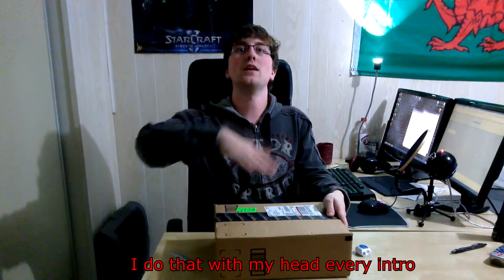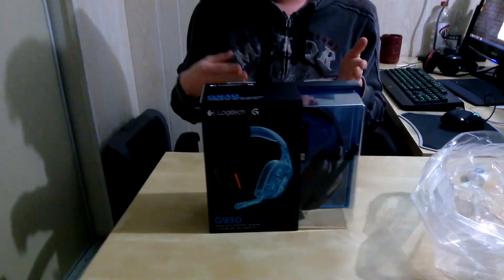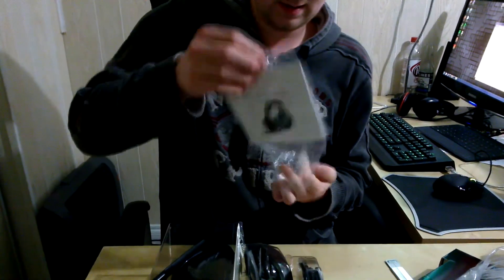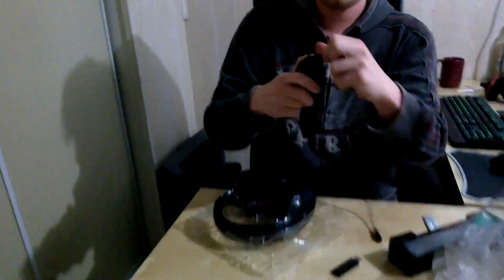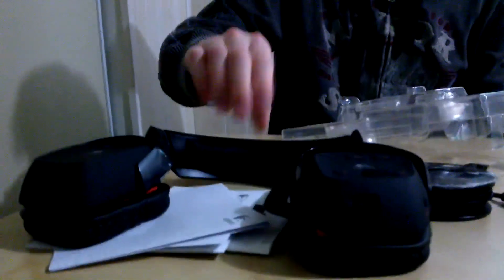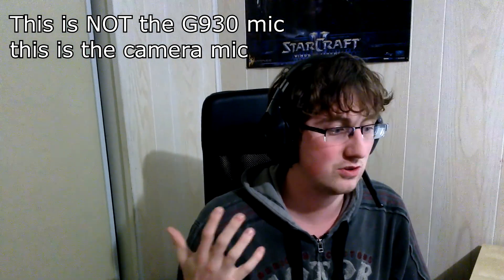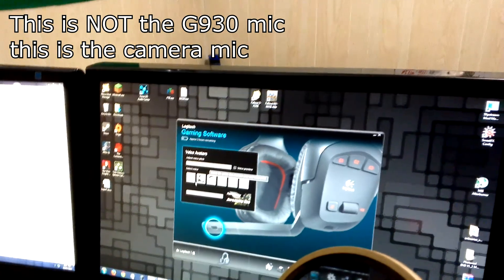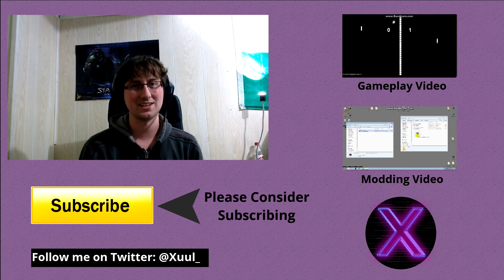Logitech G930 Wireless Headset Unboxing & Review [Tech]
This is one of the best headsets i have ever used ever. I am in love with it. I had been using the Razer Tiamat for the last few months and it is AWFUL :(

Check out the headset for yourself.
It has been on sale recently (the time of publishing the video)